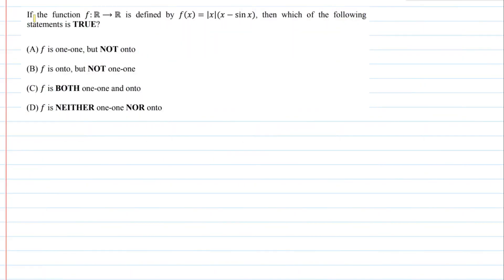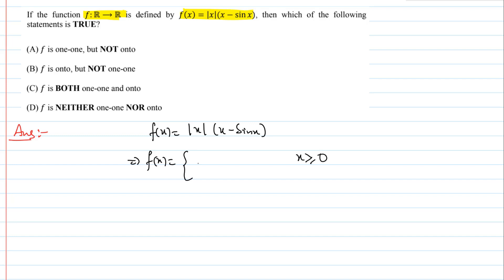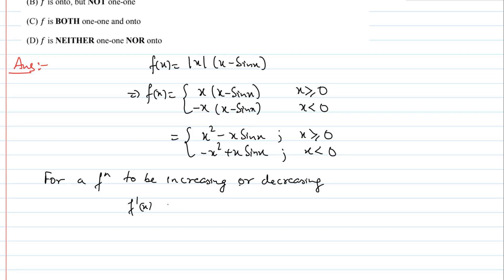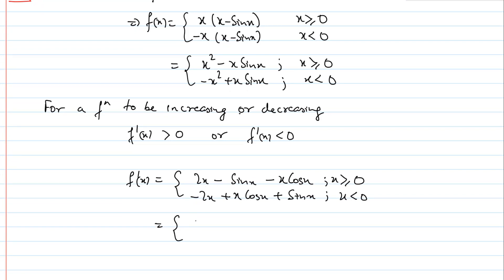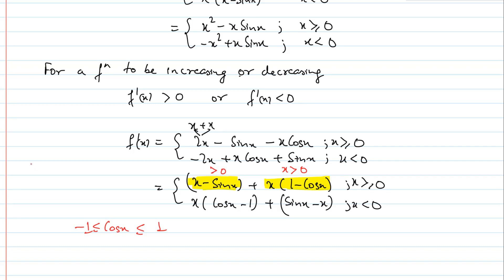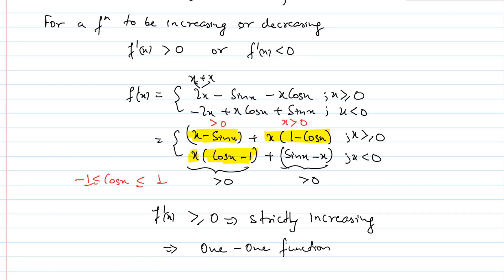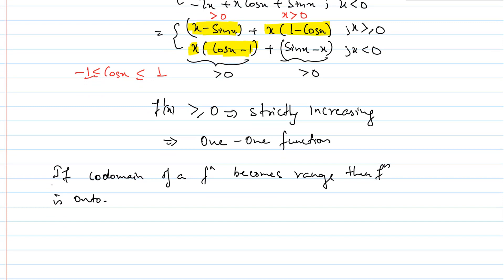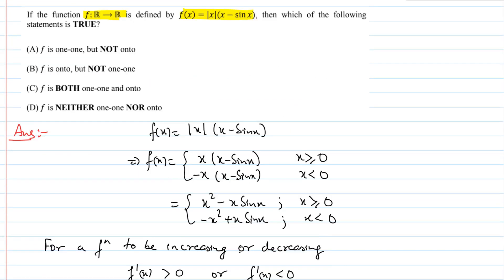If the function f: R ⟶ R is defined by f(x) =|(x − sin x), then which of the following statement.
This is the Solution of question from JEE Advanced 2020 Paper 1 question of mathematics.
You can Find Solution of all math questions on our YOUTUBE CHANNEL.

If the function f: R ⟶ R is defined by f(x) = |x|(x − sin x), then which of the following statements is TRUE?
(A) f is one-one, but NOT onto
(B) f is onto, but NOT one-one
(D) f is NEITHER one-one NOR onto

QueryBot will provide you video solutions of all the questions from Class 10 to 12 (including IIT JEE). You can also ask any Math/Physics question and get a video solution for FREE.